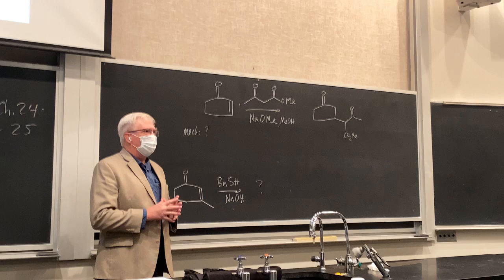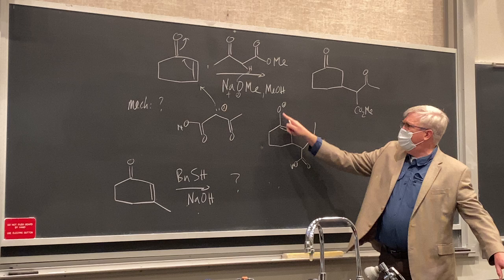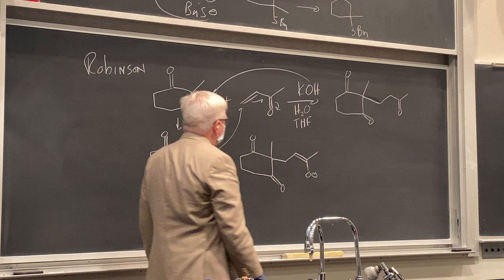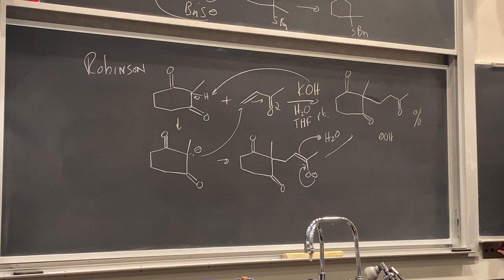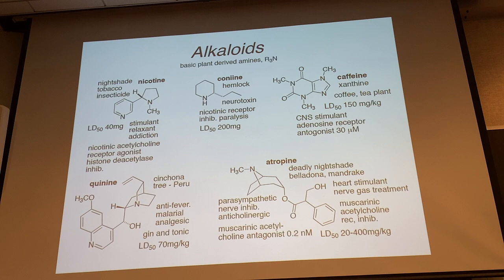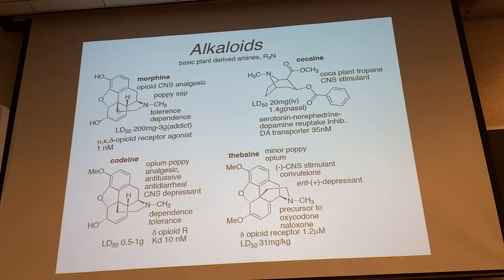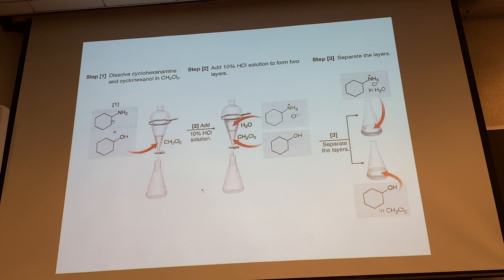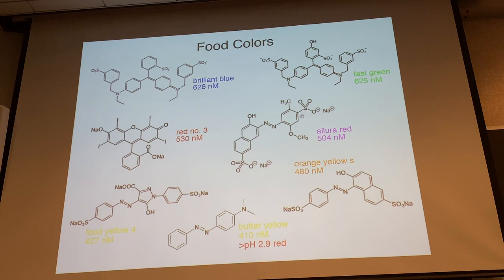Chem352 w2021 Ch24 part 3 25 intro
Chem352 w21 Ch24 part 3 25 intro